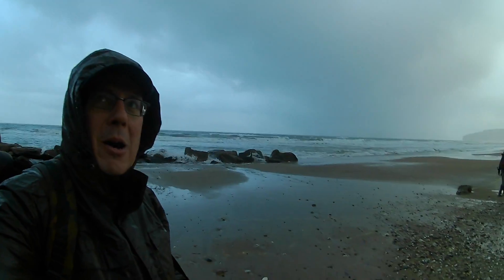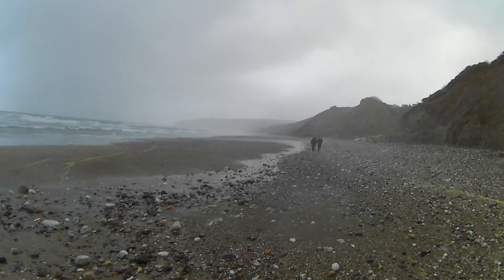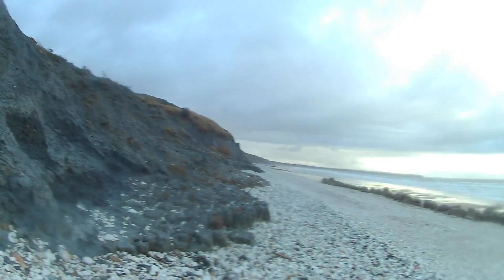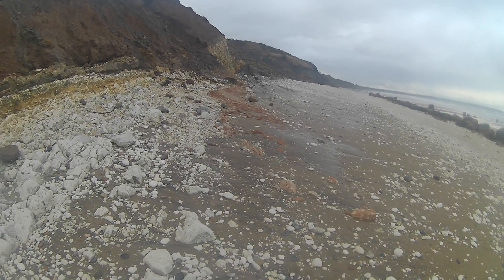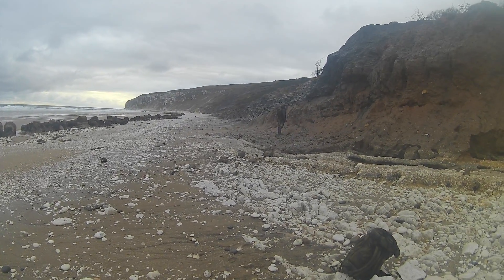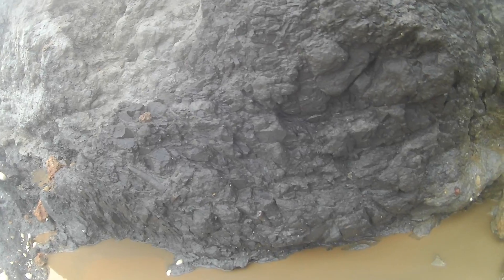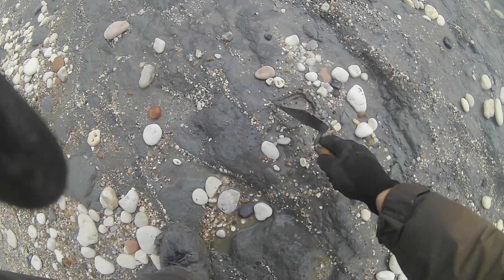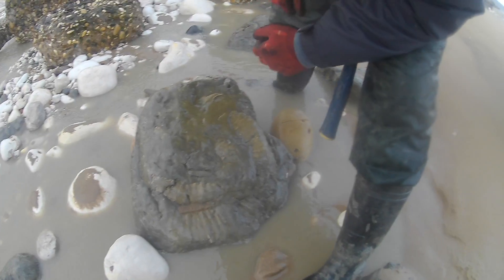Fossil Hunting EP29 Pt 1 Speeton 24 11 18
This weeks video see's us return to Speeton on a truly awful day but the day is saved by Mark again!